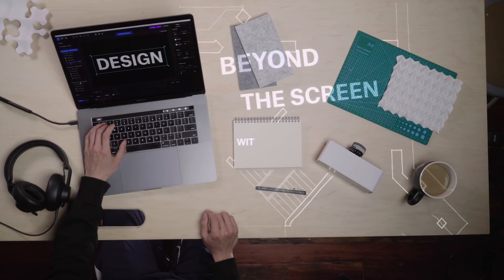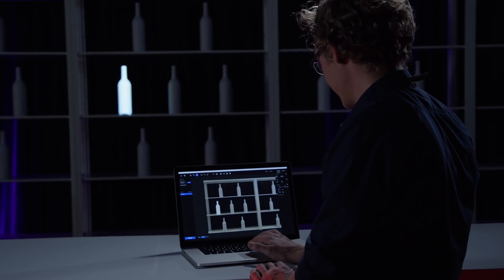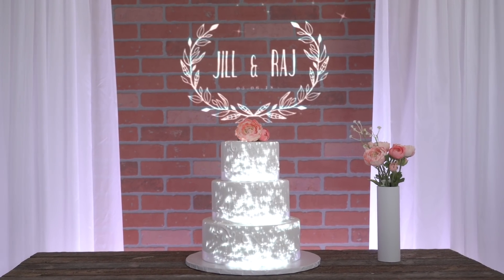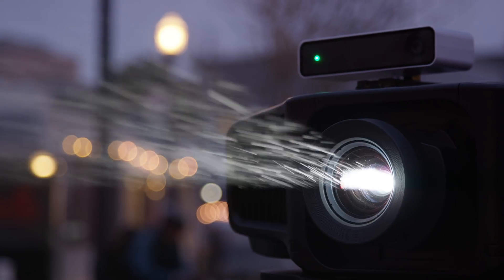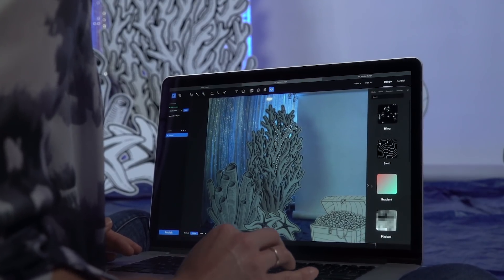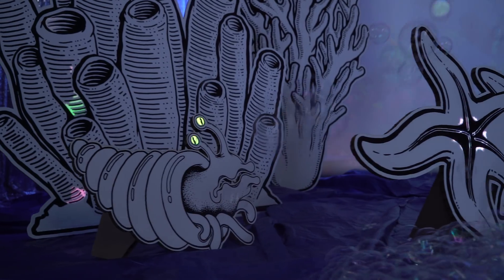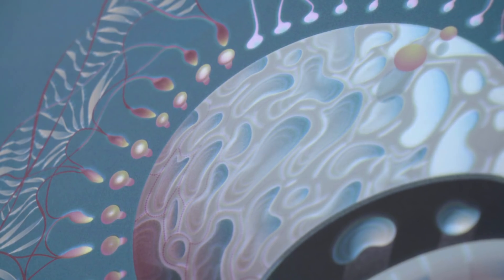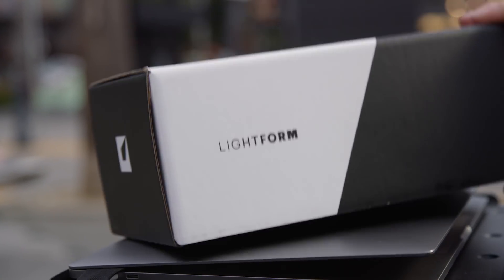Lightform: Design Beyond The Screen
Lightform is a new design tool for projected augmented reality.
With Lightform anyone can create amazing projected AR experiences.